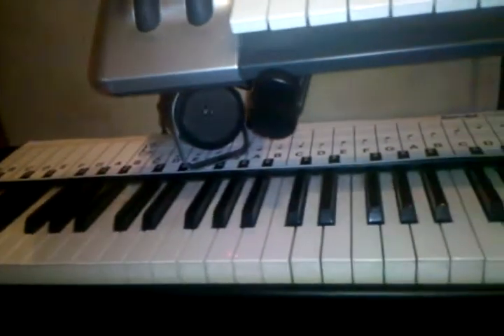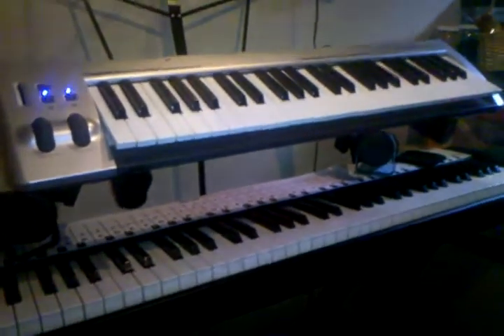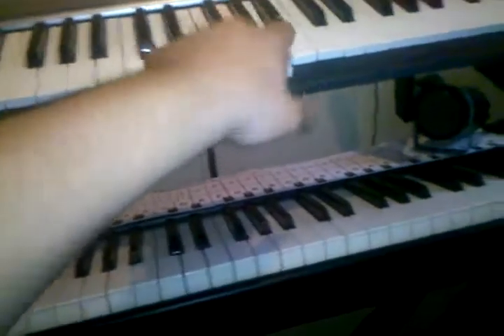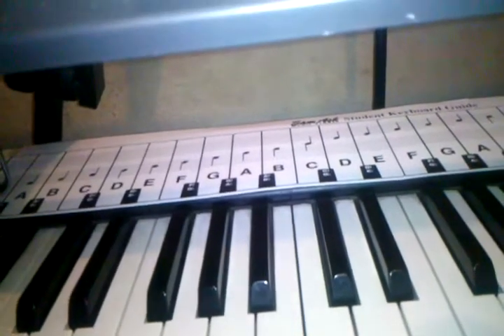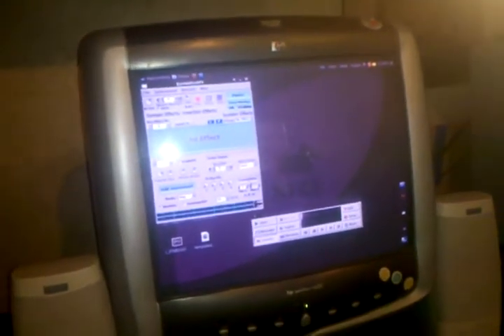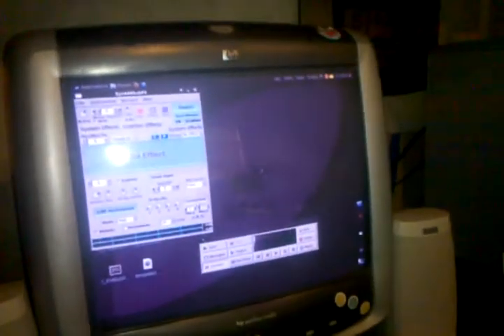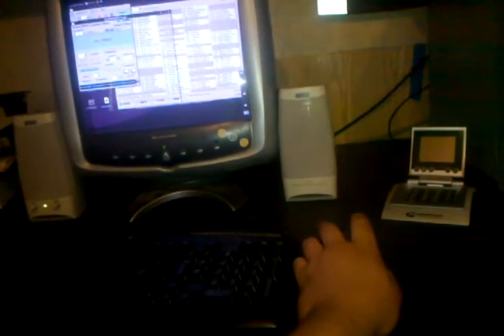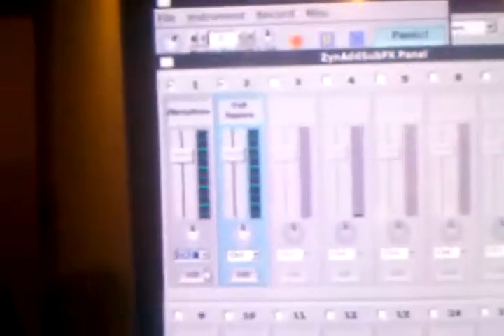Connecting MIDI Piano to Computer Part 2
This is the second part of my video showing off my setup and how to connect your piano to your computer via midi and usb.